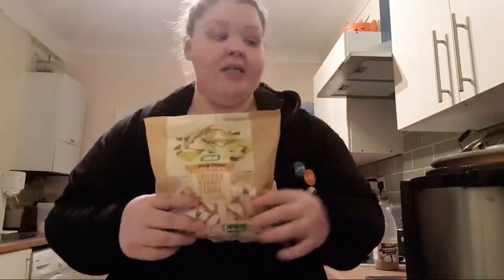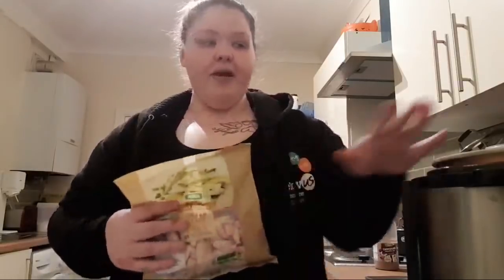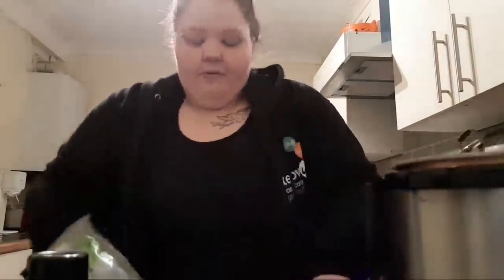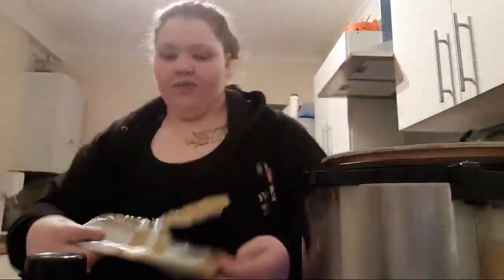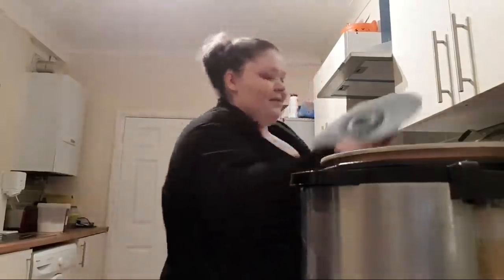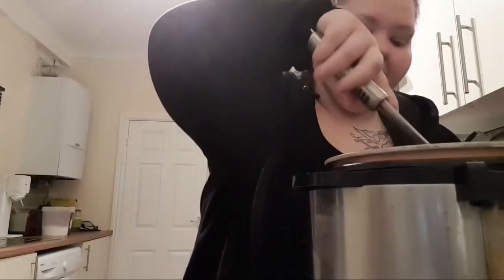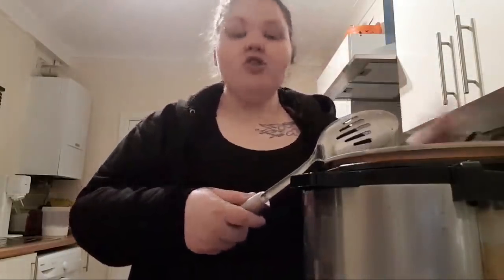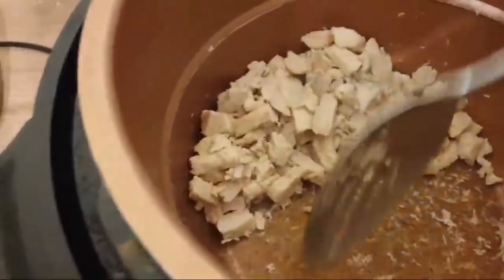Cooking Live With Sammiie - Chicken Egg Fried Rice